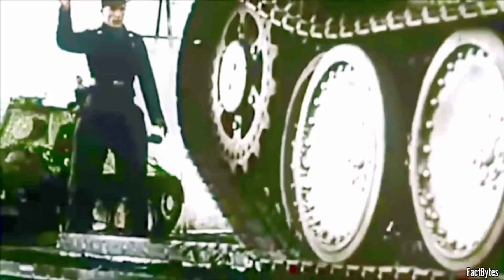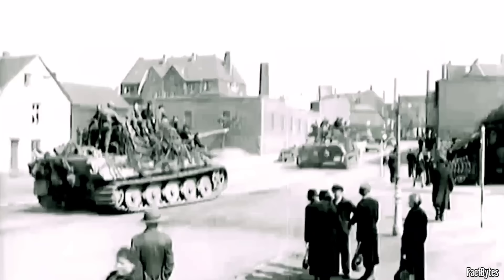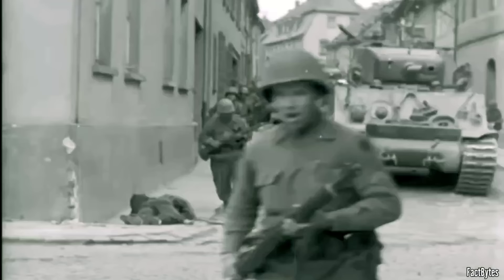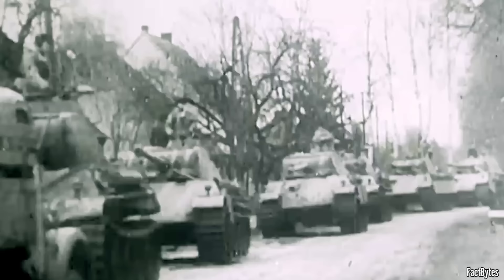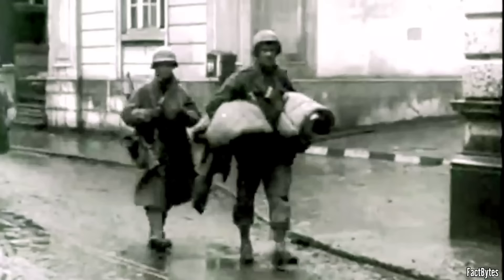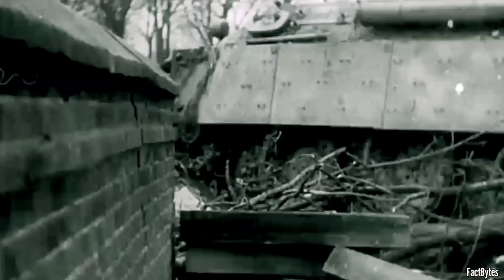Ernst's Endgame: What Prompted the Surrender of Heavy Jagdtigers at Iserlohn?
By early 1945, Allied forces had breached the formidable defenses of the Siegfried Line and were poised to strike deep into the heart of Germany.

Germany resorted to desperate measures in an attempt to halt the advancing Allied forces toward its core territories.

The 512th Heavy Panzerjagar Battalion was established at Döllersheim with the primary objective of impeding the Allied progress. Deployment arrangements were initiated on February 15 1945.

The battalion was equipped with the new Jagdtiger tank destroyer manufactured at the Nibelungenwerk factory.

The Jagdtiger was the heaviest armoured fighting vehicle produced during the war, mounting a 128 millimeter main gun, inside a 79-tonne chassis.

Commanding one of these steel behemoths was 1st Lieutenant Albert Ernst who was a renowned Panzerjäger ace.